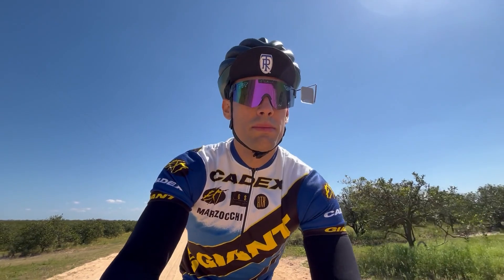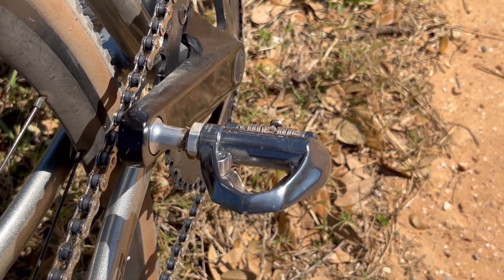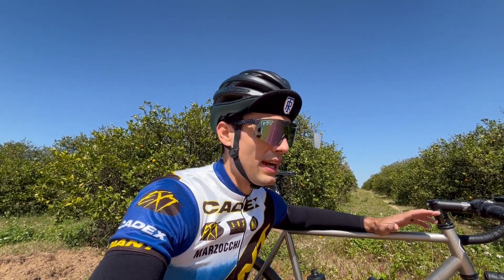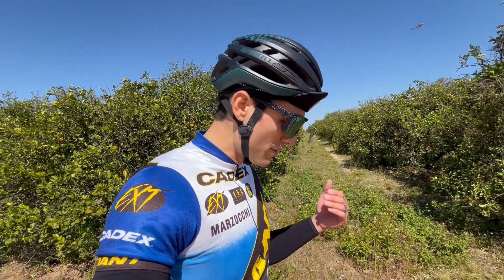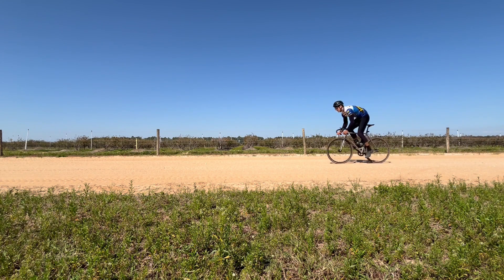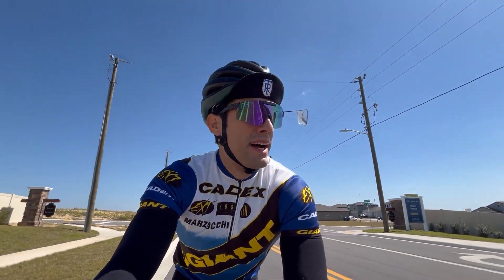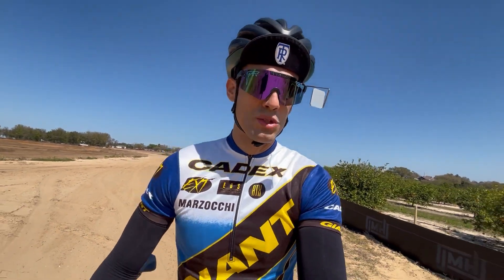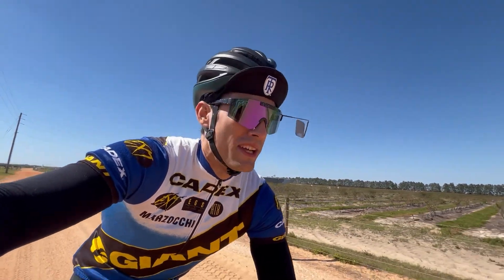My Tracklocross Experience! Panaracer Gravelking EXT Tires!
Once again it's that time to tell you all about my long term experience with Tracklocross and being a newcomer to this bike category! I discuss what I've noticed and hope some of these details help you if you are wanting to try it. Hope you enjoy the video and thank you so much for all of the support!

Use code: BCRKEVIN1702

"Alex Productions - Fashion" is under a Creative Commons (CC-BY 3.0) license